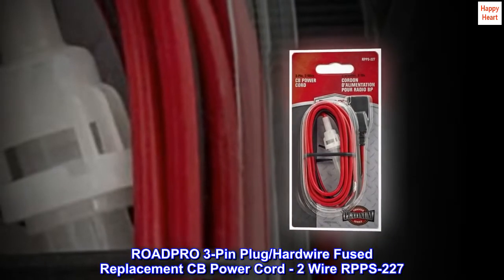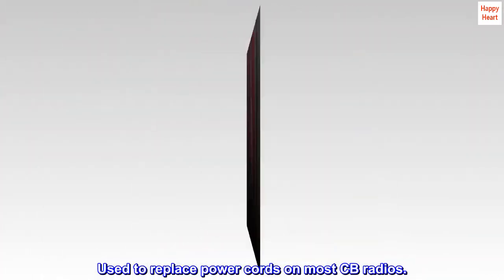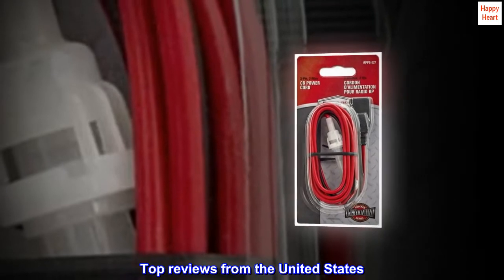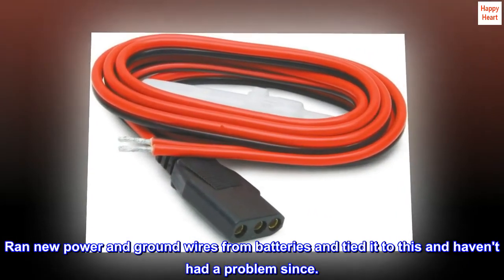3 Pin 2 Wire CB Radio Fused Power Cable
3 Pin 2 Wire CB Radio Fused Power Cable

ROADPRO 3-Pin Plug/Hardwire Fused Replacement CB Power Cord - 2 Wire RPPS-227
Red/Black Power wire with stripped ends.
Fis most CB radios with 3-pin rear power socket.
Roadpro 12-Volt fused power cord is manufactured with heavy duty 16- Gauge Copper Wire leads. It features a 3-pin, 2-wire fused power cord. Used to replace power cords on most CB radios.

Works
Did the job better than the thinner one that came in the truck when I bought it. The original I was told that people couldn't hear me and was causing several headaches with a galaxy 29hp I was running. Ran new power and ground wires from batteries and tied it to this and haven't had a problem since.